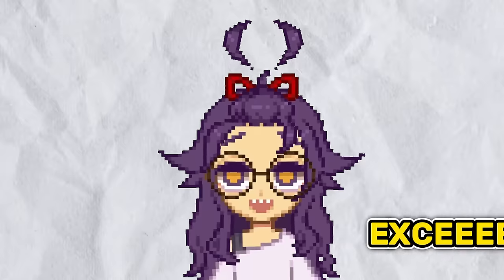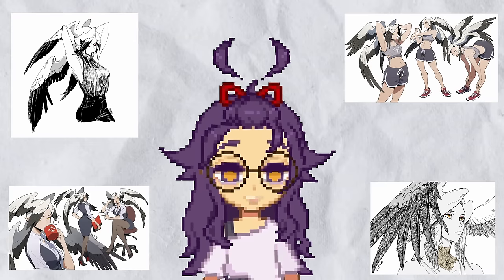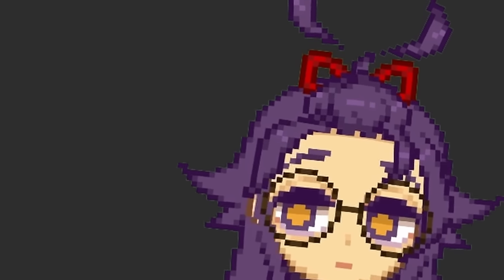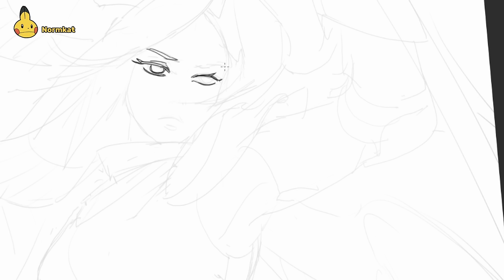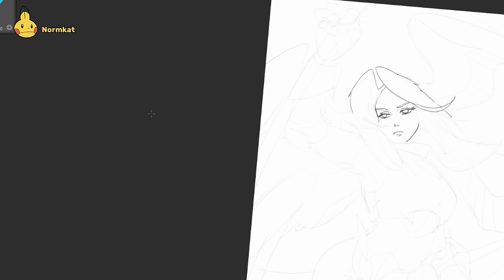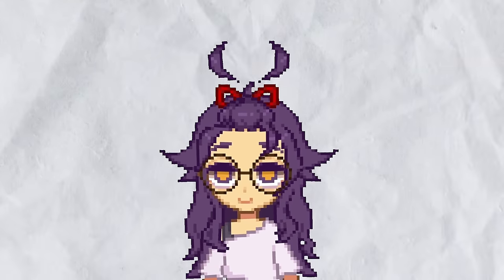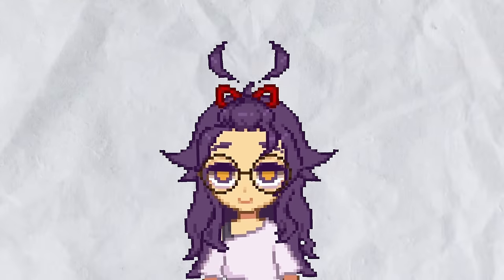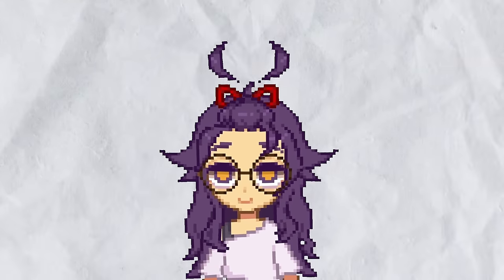How I draw without reference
This is a chill timelapse of my art process.
I try to explain my thoughts while I am drawing.

I hope it is helpful!

00:00 - Intro
00:33 - Day 1: Sketching
03:00 - Values Check
04:01 - Don't draw quickly but incorrectly
06:22 - Refining armor shapes
09:17 - Detailed sketch done!
09:35 - Day 2: Lines
10:36 - What is Hatching?
12:56 - Ambient Occlusion with Line
14:11 - Day 3: Moar lines
18:23 - Lineart done!
20:09 - Adding soft gradients
20:49 - All done!
21:03 - Secret

Vtuber giving art tips and tricks.

Edit by @chashuu0